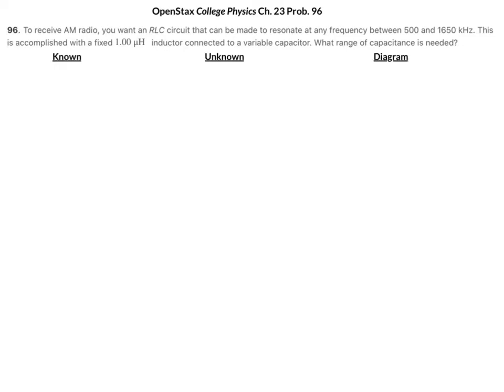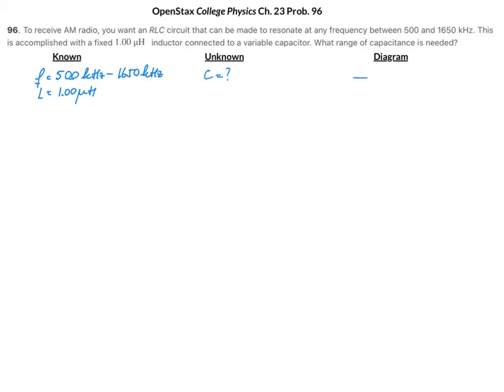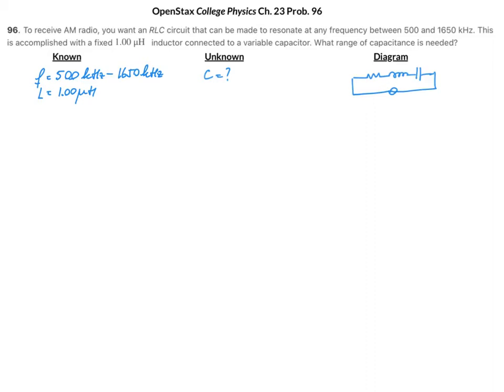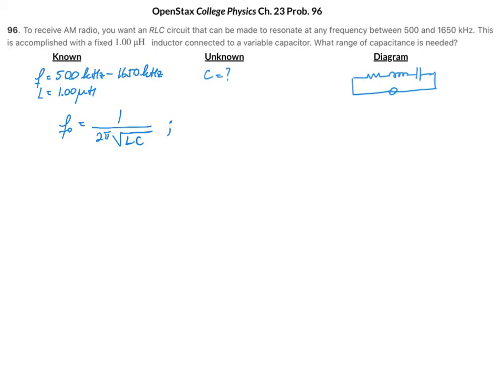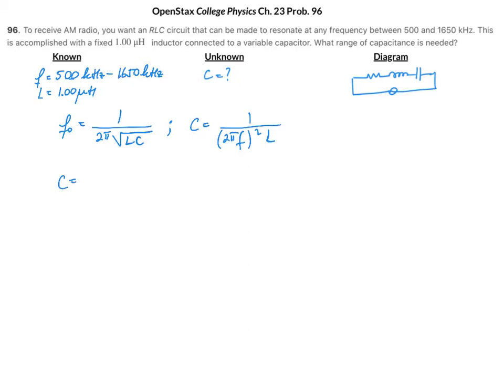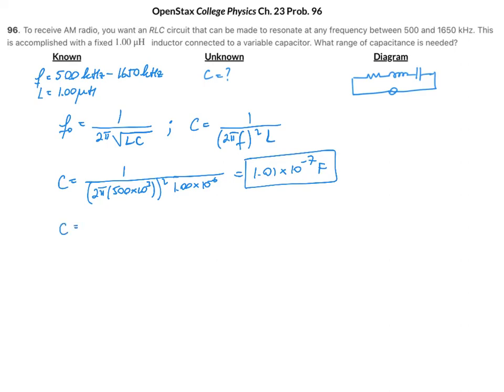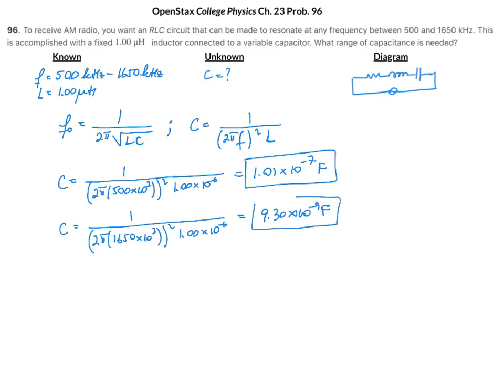LRC Circuits Problem 1